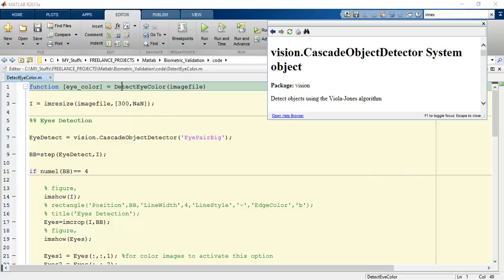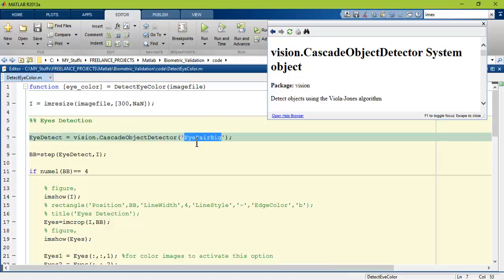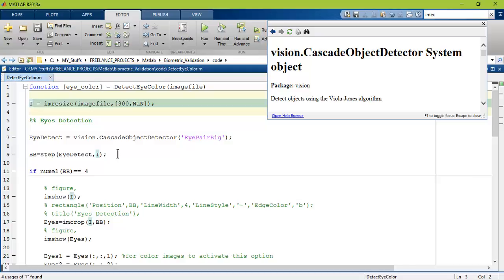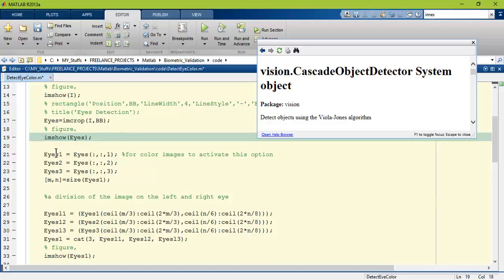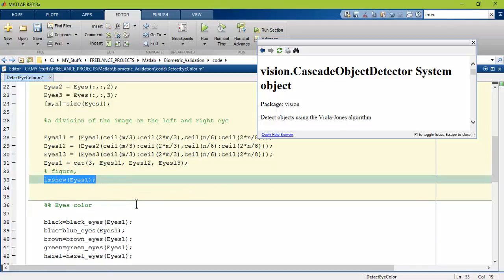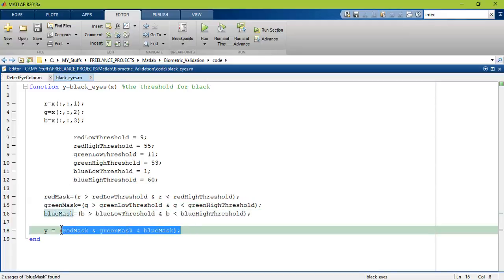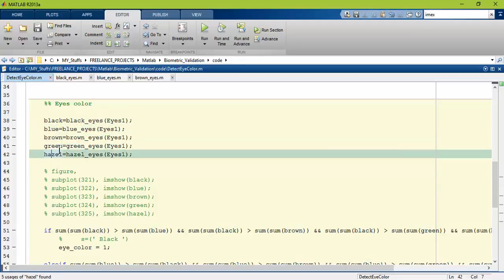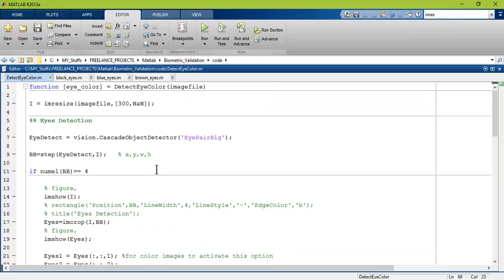Eye color detection in Matlab